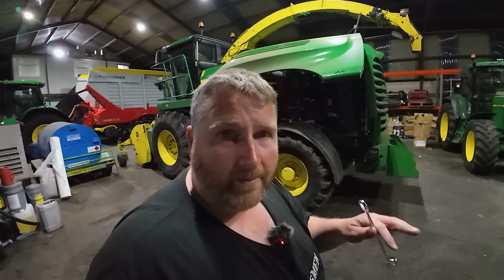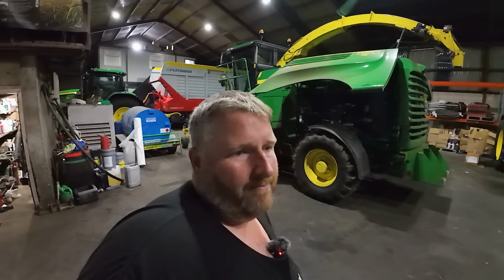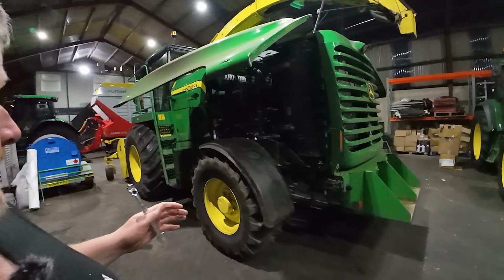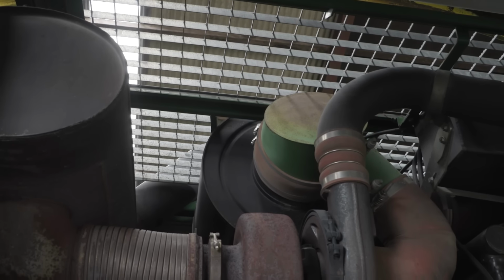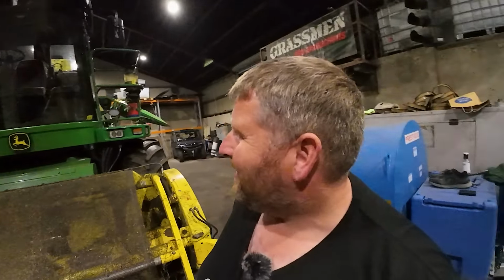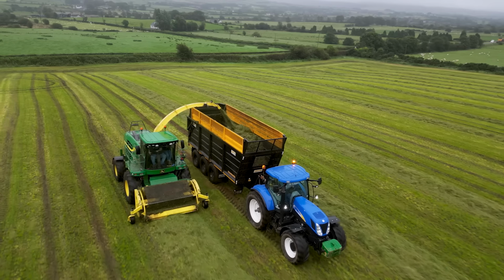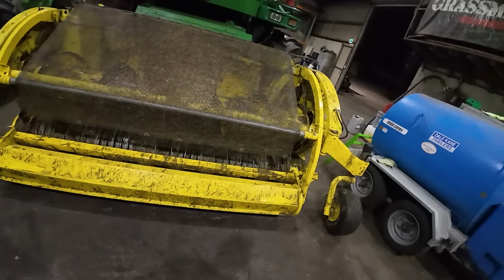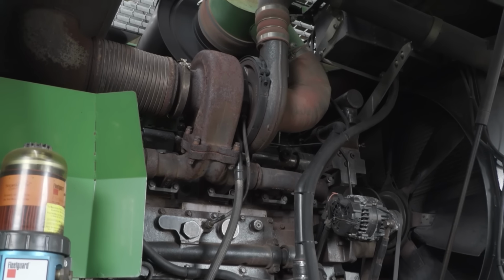It's on... Like DONKEY Kong!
When Donkey got the call from his old friend Big Jimmy McKay asking for a hand with the silage, there was only one answer. When the silage calls, you answer — no questions asked. For Donkey, it wasn’t just about helping out; it was about tradition, hard work, and the unspoken bond between friends. When the grass is ready, there’s no time to waste. Silage season waits for no one.